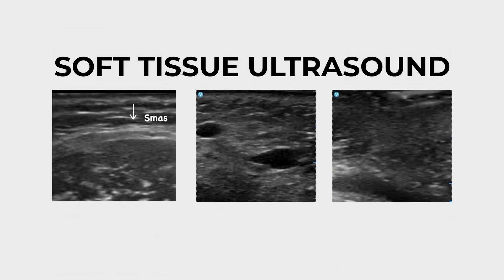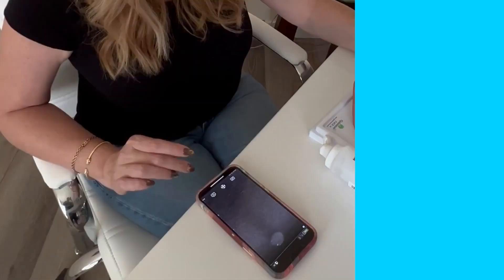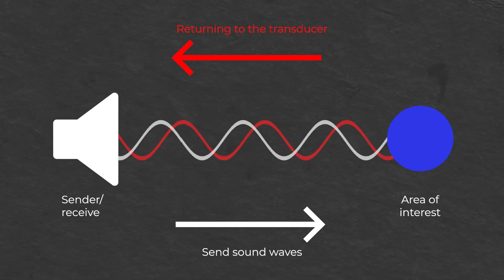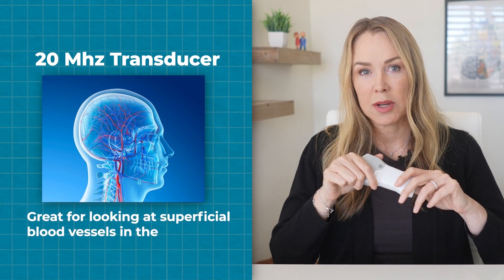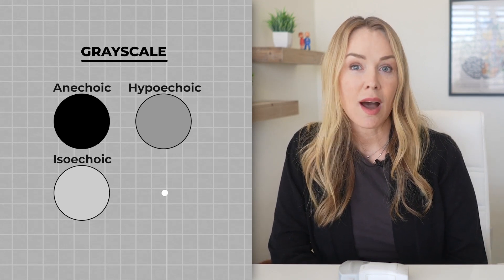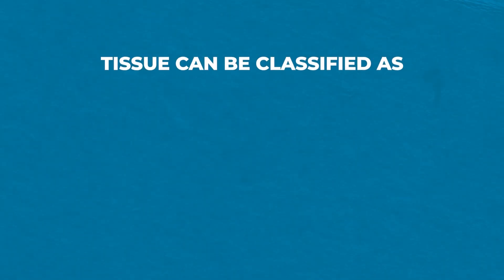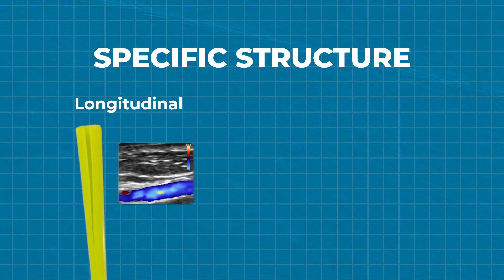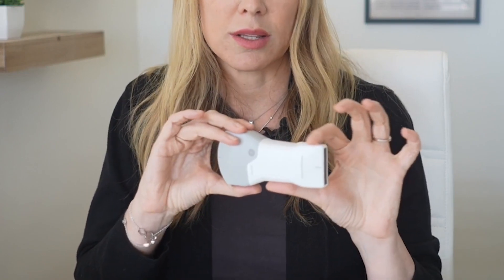Ultrasound for Facial Aesthetics: Understanding the Basics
Learning ultrasound can take time and it can't be mastered with one course. Watch this video to learn (or relearn) some of the basics, and keep practicing! You've got this!